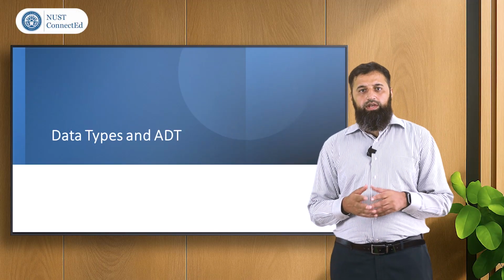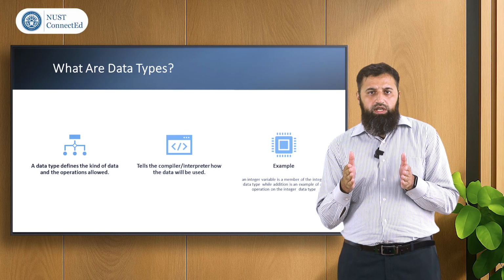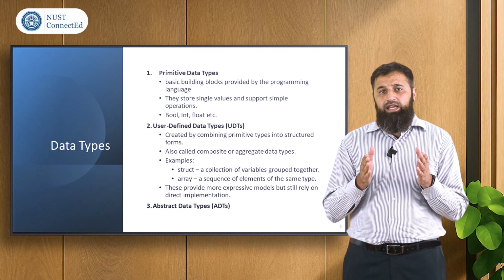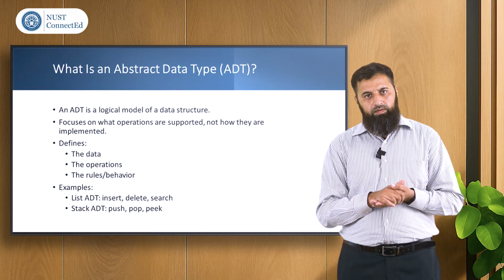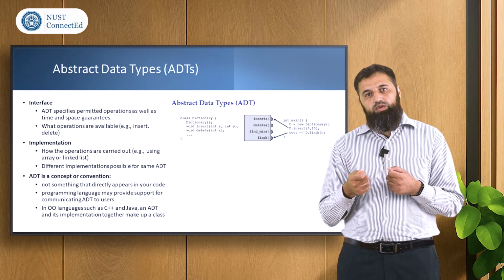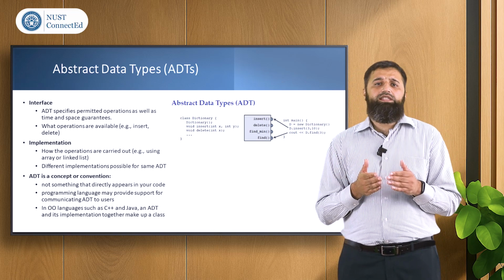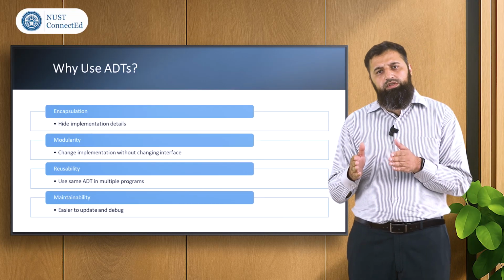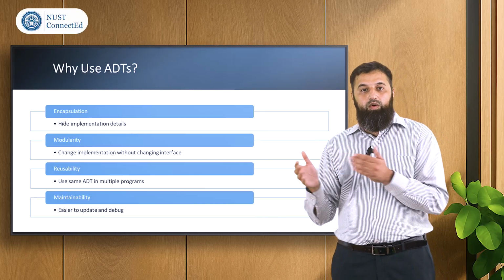03 Data Types and ADT